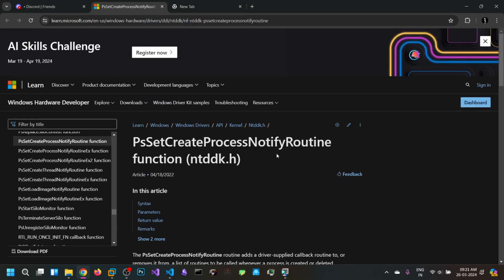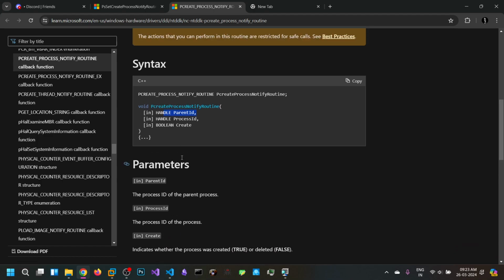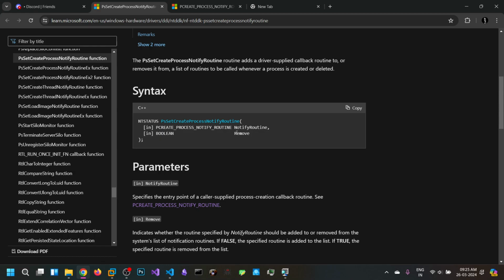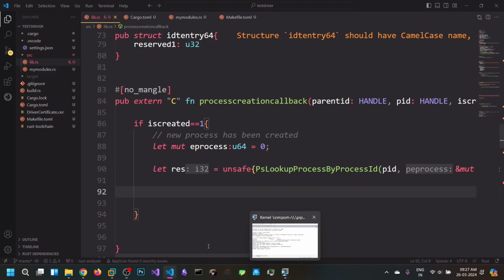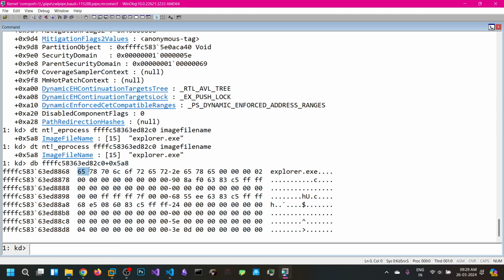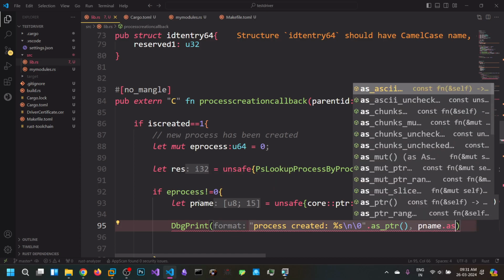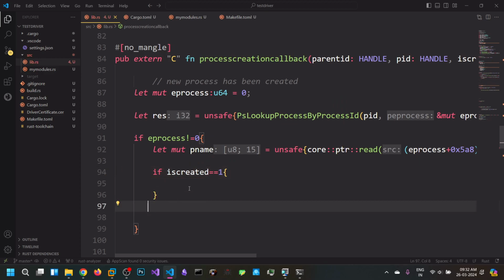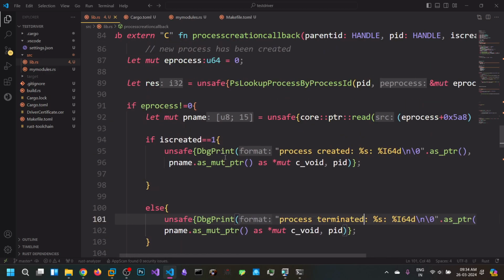Rusty Windows Driver Development Part3: Process Creation Callbacks